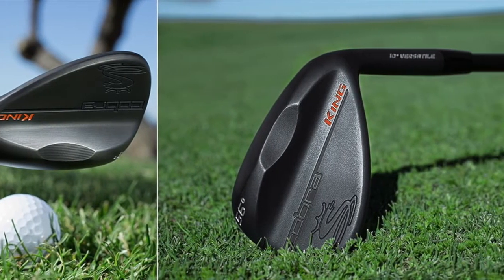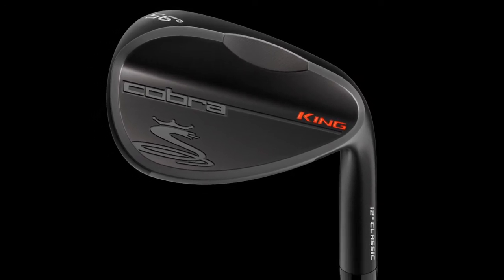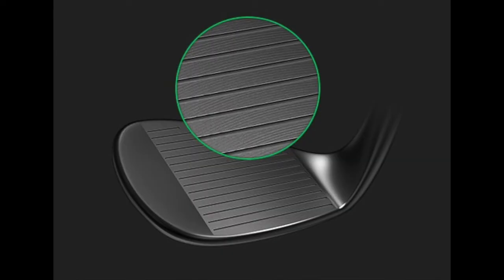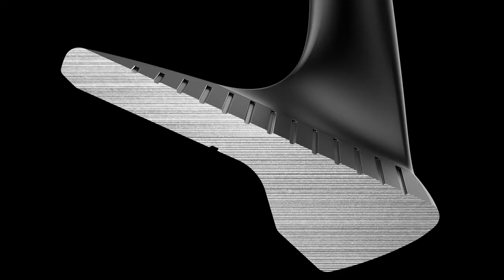Cobra KING Black Wedges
Cobra Vice President of Research and Development Tom Olsavsky joins 2nd Swing at the 2018 PGA Show in Orlando to talk about Cobra’s new KING Black Wedges, which have been designed to offer players tour-caliber precision on full shots and shots played from around the green. KING Black wedges feature a dimonized black finish that will prove to be highly durable, as well as fully milled CNC grooves to offer consistent spin. KING Black Wedges will be available in One Length models for golfers who want to match them with a one-length iron set, and they will also feature COBRA CONNECT technology to help players track their stats.